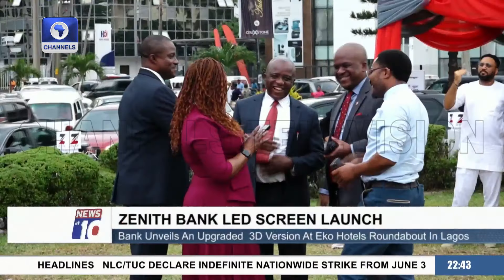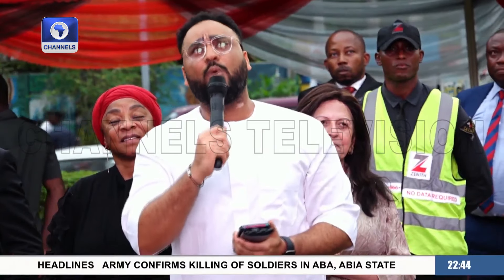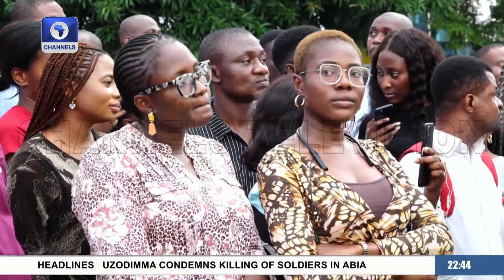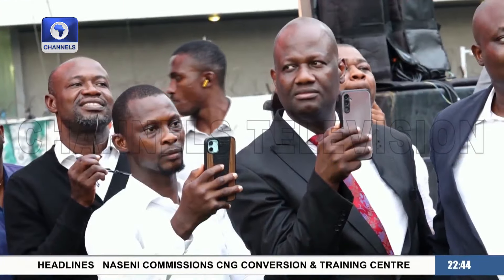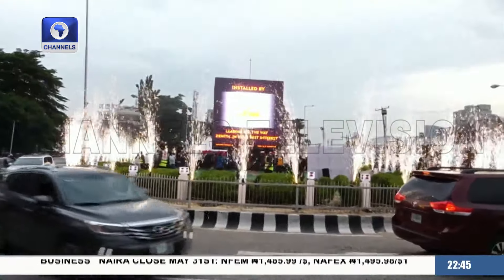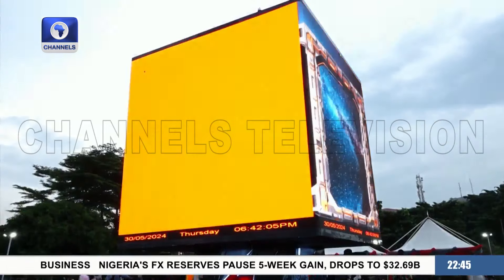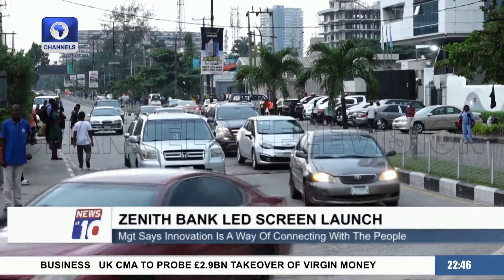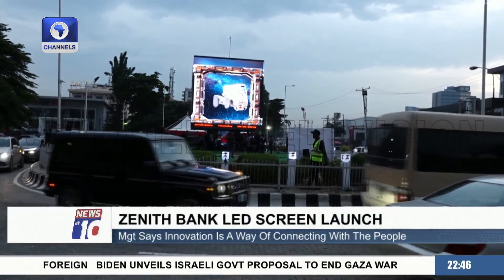Zenith Bank Unveils Upgraded 3D Display Screen In Lagos